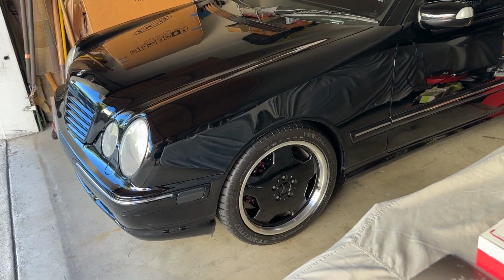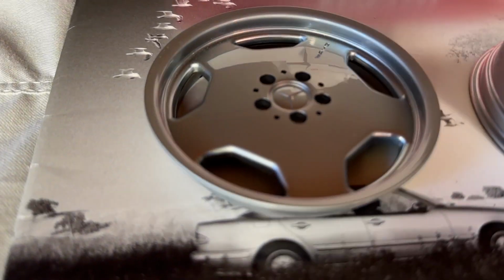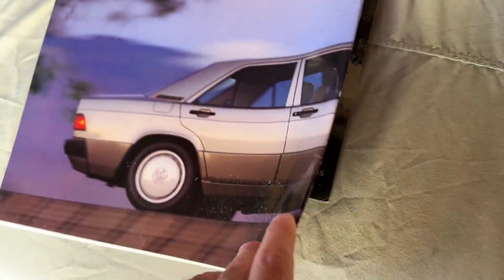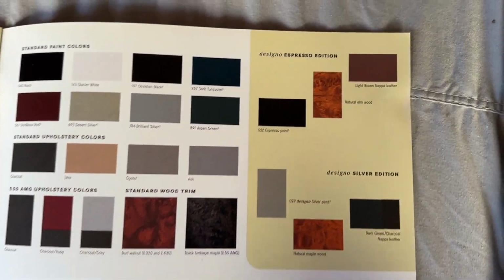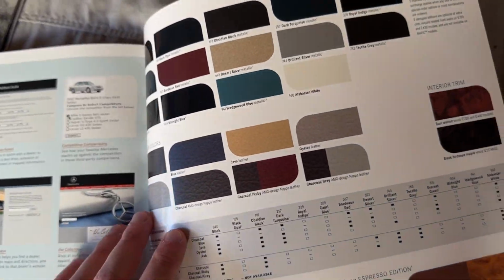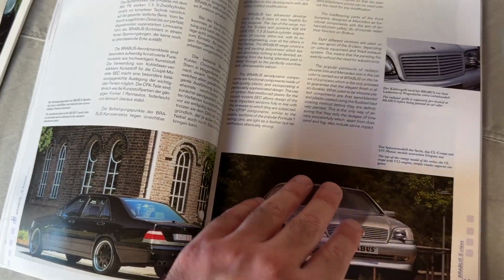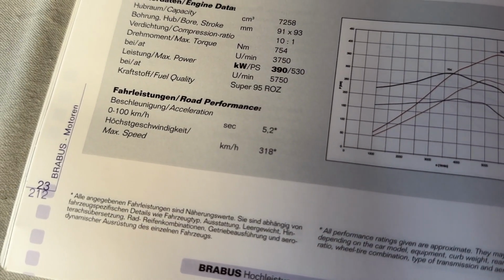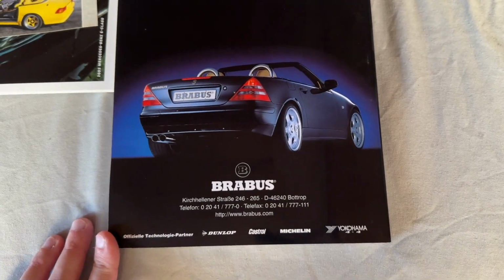Mini Monoblock, W210 Brochures + Brabus Catalog - SoCal210's 2022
The last video for 2022. I share some really cool stuff I found like the Yanase AMG Monoblock ashtray, 2000 and 2002 w210 E-class brochures, and a 1997 Brabus catalog. This was my first full year consistently uploading content on youtube with 64 uploads.

2:00 - AMG Monoblock ashtray

5:33 - W201 190E Brochure

7:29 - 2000 W210 E-Class brochure

11:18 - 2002 W21- E-Class brochure

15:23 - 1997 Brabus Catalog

26:09 - Outro

Products I use:
Meguiar’s Ultimate Waterless Wash and Wax:

Invisible Glass:

303 Aerospace Protectant:

Meguiar’s Vinyl and Rubber Cleaner/Conditioner

Meguiar’s Ultimate Synthetic Paste Wax

Leatherique Kit

Gtechniq L1 Leather Guard

Yellow microfibers:

Keyless Entry system in my W124

Bluetooth module

RCA to 3.5mm Adaptor

Noise filter

Cabin Air Filters

W210 LED interior light kit

T10 LED

W210 LED Sidemarker Smoke

W210 LED Sidemarker Clear

W210 LED license plate lights

1156 LED Amber Bulbs For W210 Turn Signals Front and Rear

H7 LED Bulb For W210 High Beams

LED city lights

1156 LED Reverse Lights for W124

1156 LED Reverse Lights for W210 Error Free

H4 LED bulb for W124 Low beams

W210 H&R V8 springs

Radio removal tools

Mothers Mag and Aluminum polish:

Mothers PowerCone360:

Steel Wool grade 0000:

Phone mount:

MOVO external microphone:

MOVO Lightning adaptor: